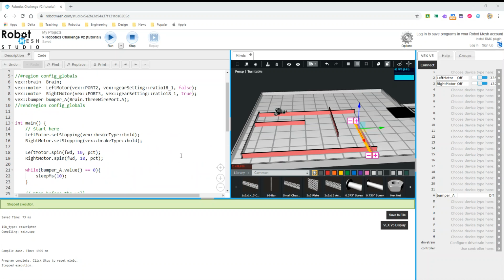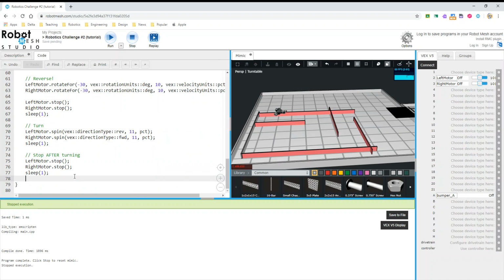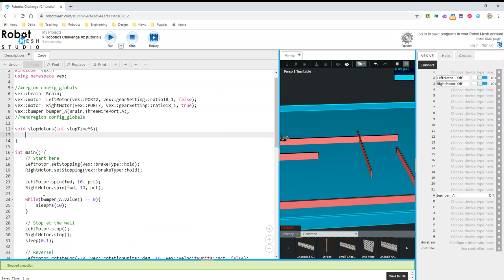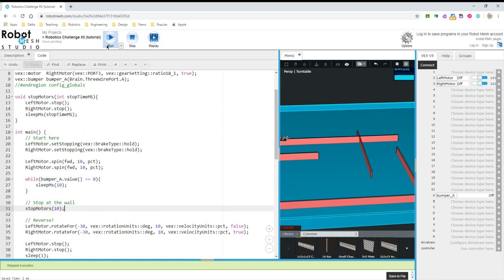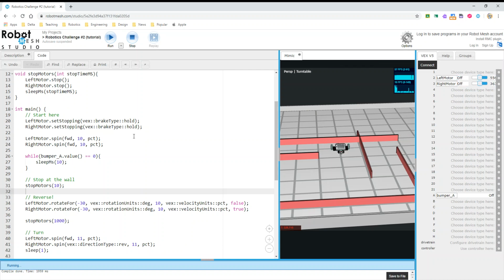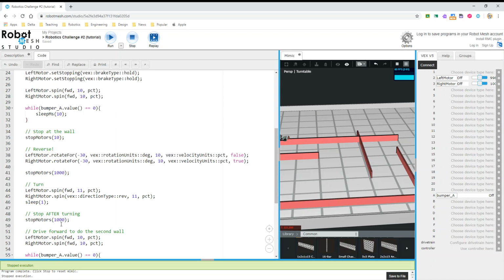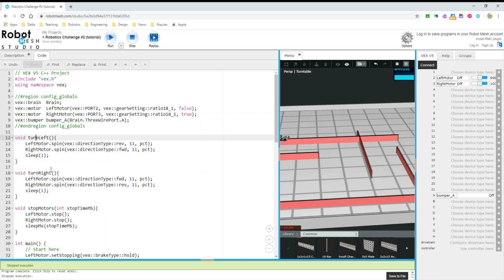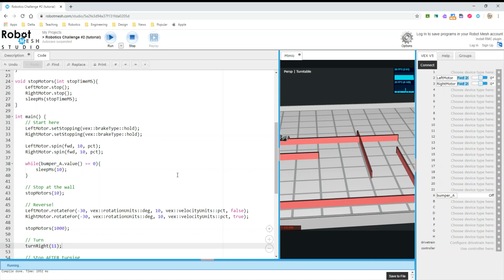Coding Challenge #2 (Part 4) Writing Functions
Explains how to use functions to reduce repeated code and make your program much more flexible.